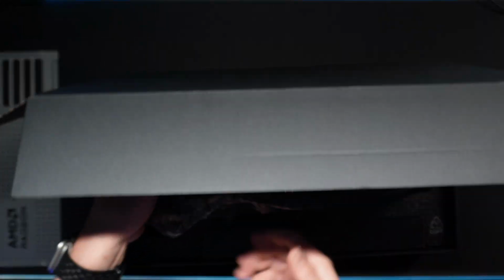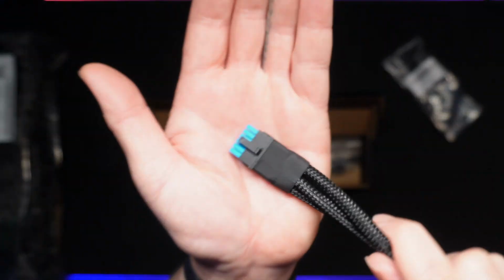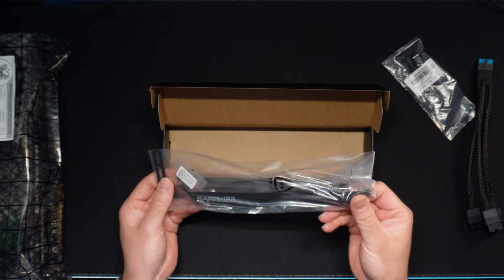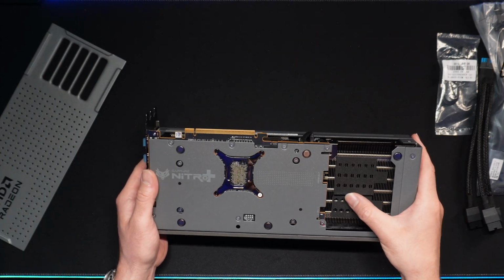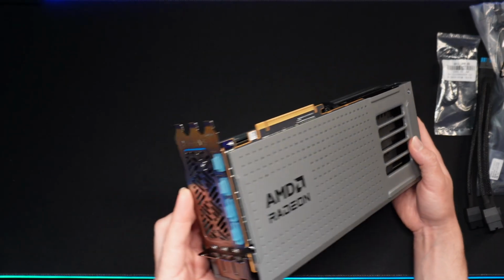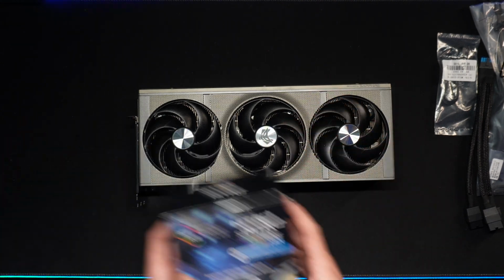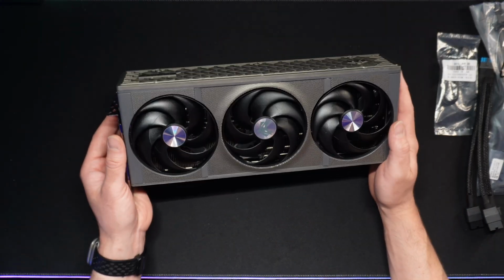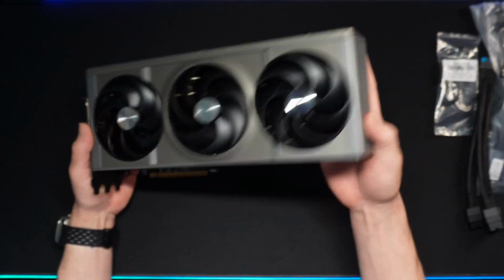Sapphire Nitro+ AMD 9070XT - It's Here!!!! - Unboxing - The 9070XT GOD??? (4K)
It's here!!! The Sapphire Nitro + 9070XT is perhaps the hardest 9070XT to get right now, and I got one. In today's video we are going to do an unboxing and a quick discussion. 1000+ SUBS! WE DID IT! I love you all!!